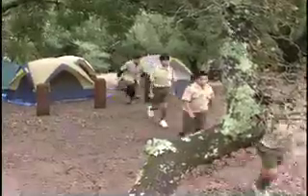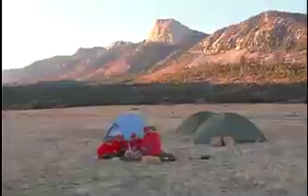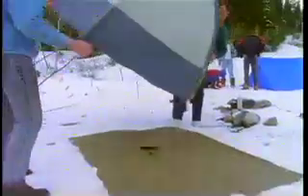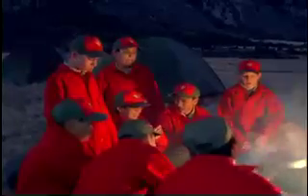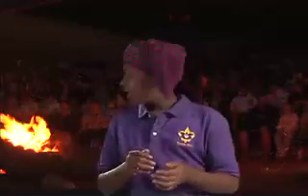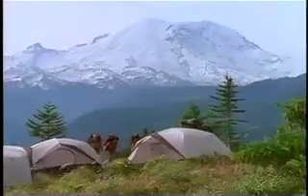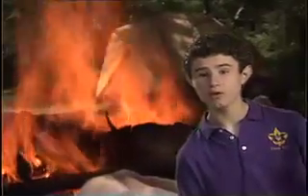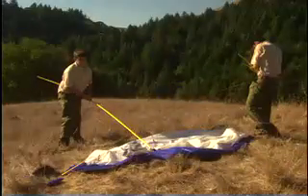Tenderfoot Req. 2